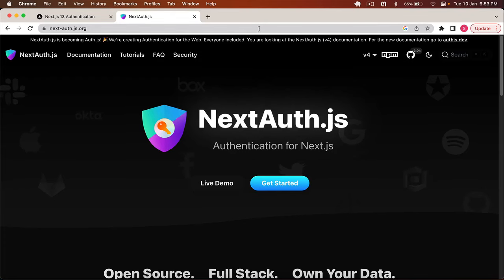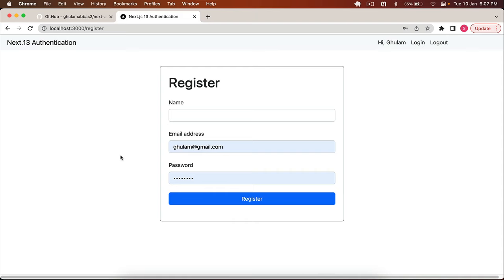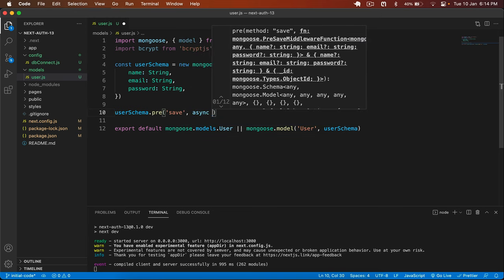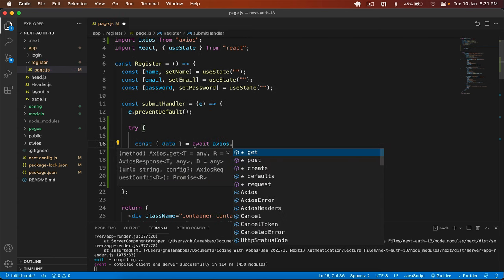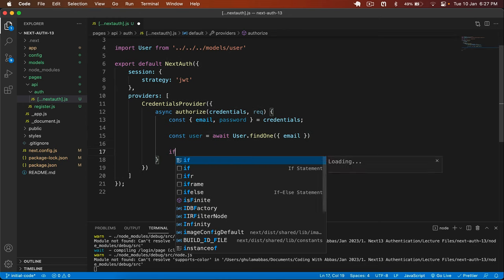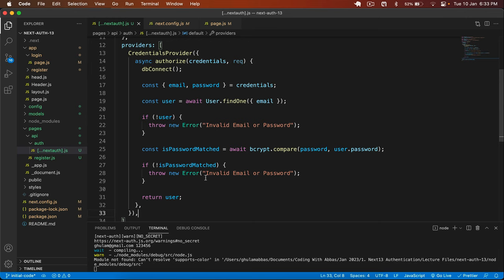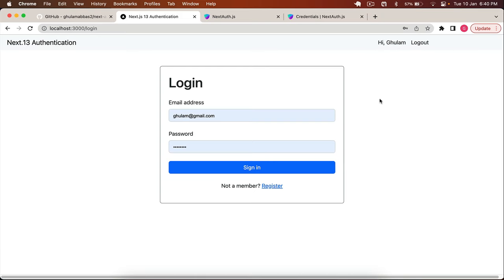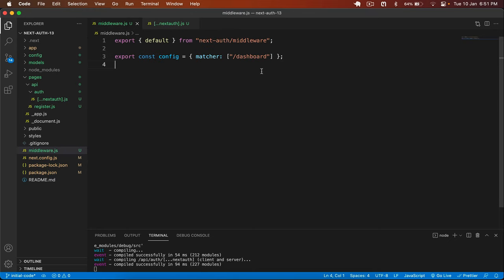Next.js Authentication with Next Auth - Protected Routes & more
In this video, we will discuss authentication in Next.js 13. We will use Next Auth for authentication. We will learn how we can use the latest version of Next which is Next.13 with one of the most popular package next-auth.

We will use Credentials to authenticate the user, maintain the session of the authenticated user, and also we will clear the user session on logout.

We will learn how we can protect the protected routes from unauthenticated users. Make sure to watch the complete video.

Do ask your question in the comments, and I do give replies to all comments.